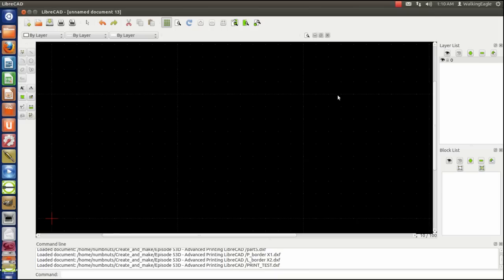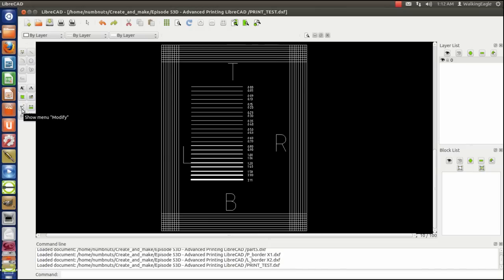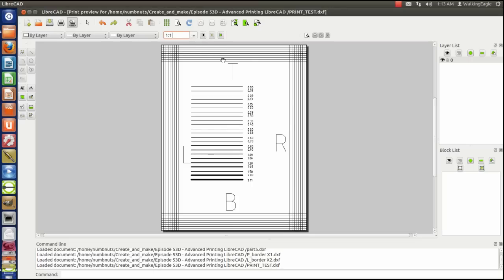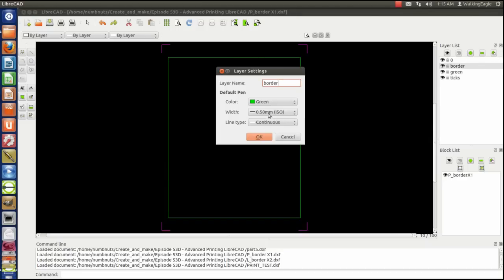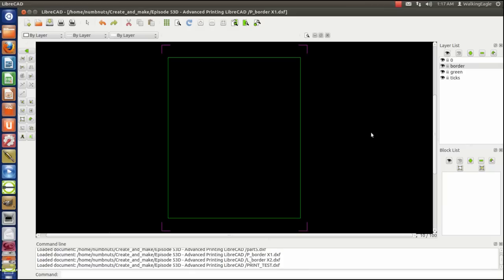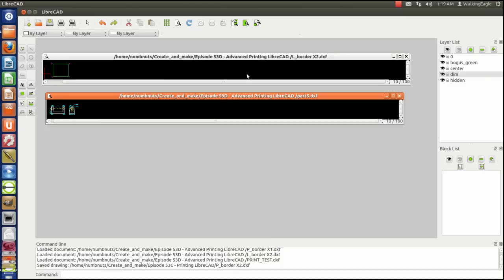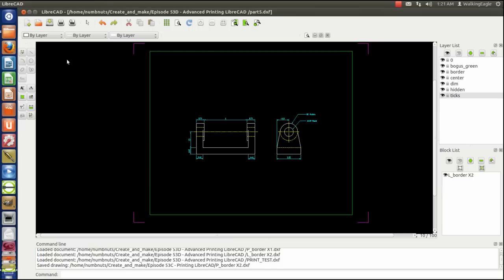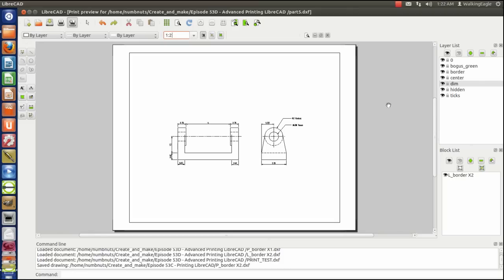LibreCAD tutorial 6 - Blocks, Borders, and more advanced printing.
I this tutorial I explain some more about printing and give a workaround by creating a border using the block feature.  I show how to cut and paste parts of a drawing from one drawing to another one.

One thing not explained very well in the tutorial.  The reason I chose to make the borders symmetric compared to the edge of the paper, is I did not know when landscape mode is chosen is if the left part of the page becomes the top or the bottom when the software rotates by 90 degrees before sending the drawing to the printer.  It was just easier both now and in the future to use the lines guaranteed to work.

If you found this topic interesting, please consider visiting my web site for more information on CAD and dxf as well as other topics.